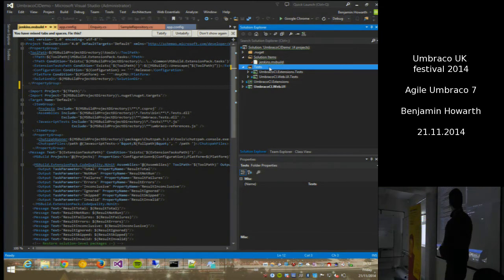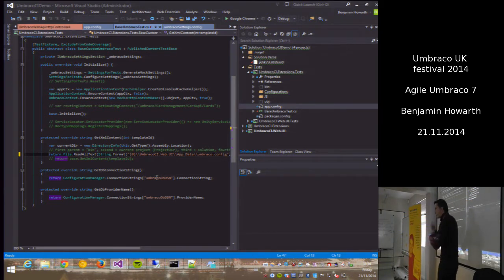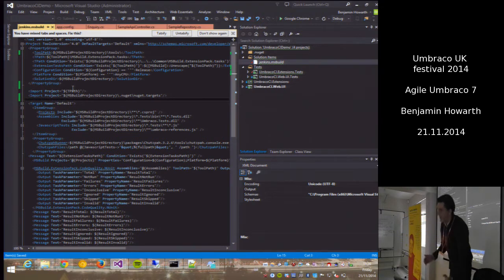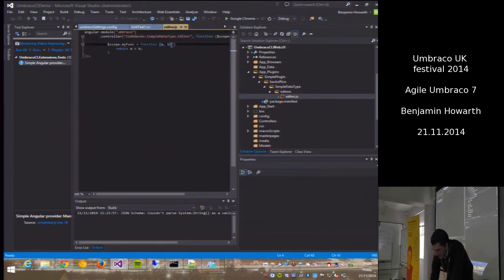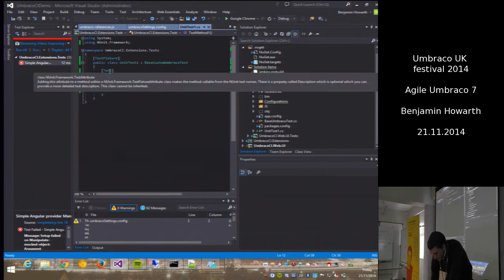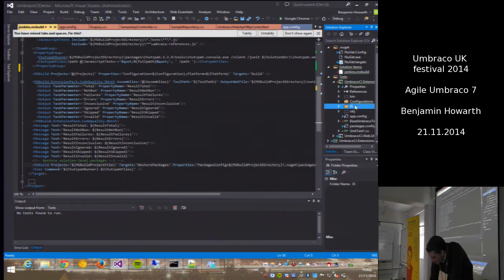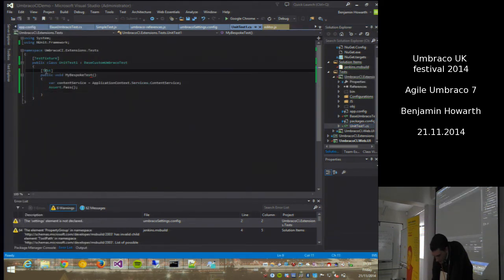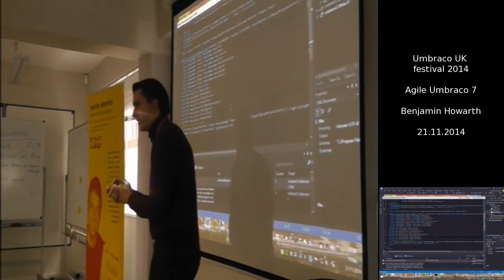Umbraco UK Festival 2014 - Benjamin Howarth - Agile Umbraco 7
Benjamin takes us through his ideas of agile development with Umbraco 7